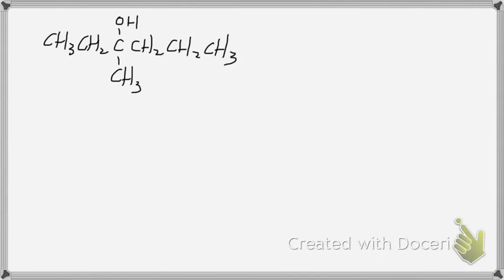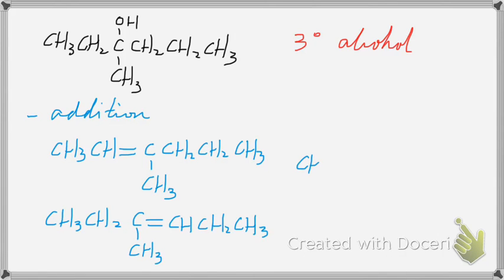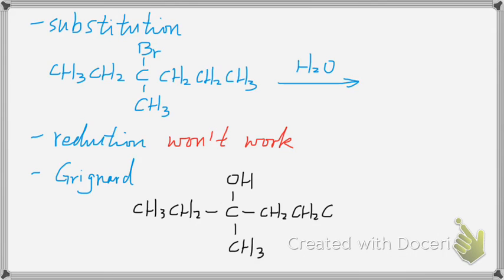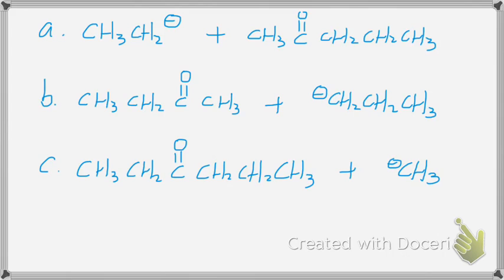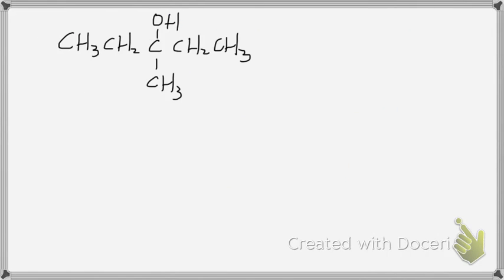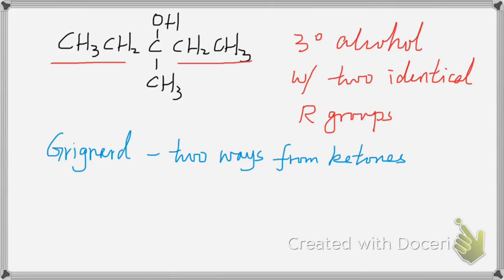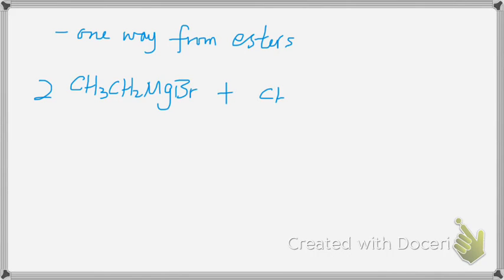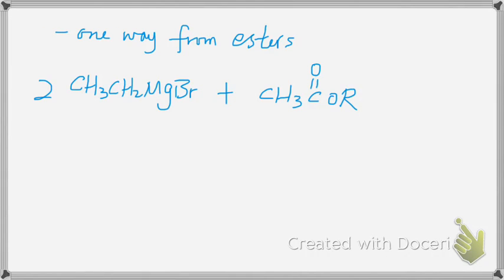how to make alcohols 2